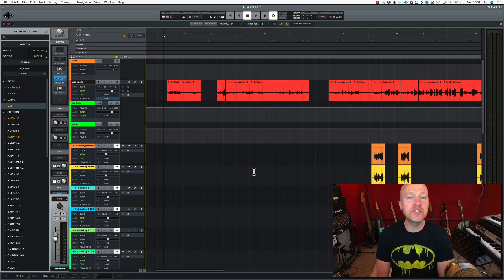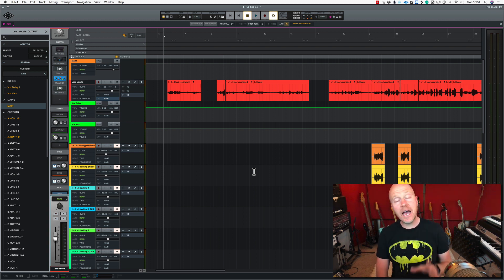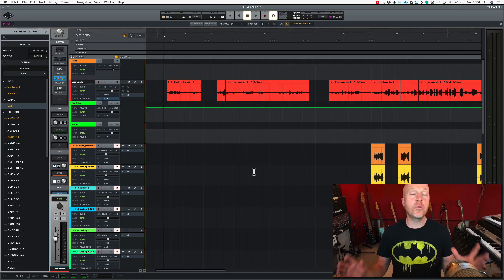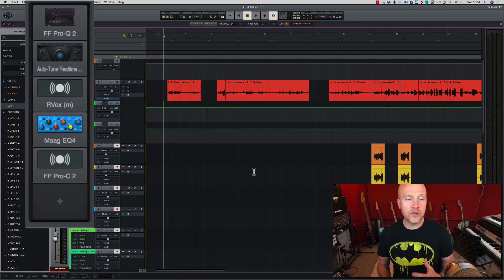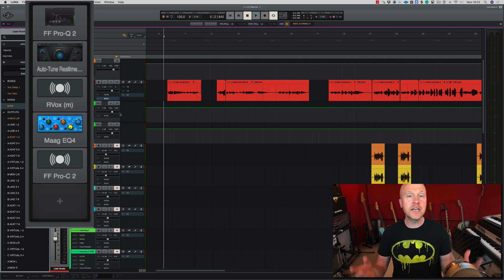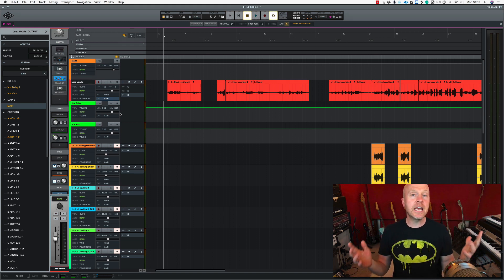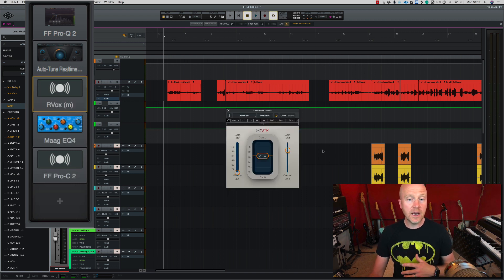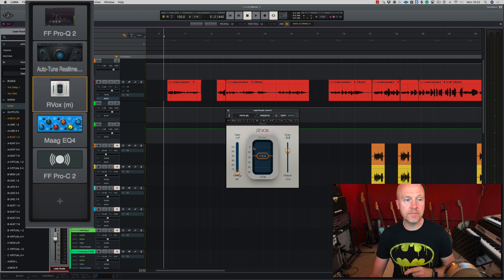Universal Audio LUNA - Creating AU Plugin Icons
Are you fed up with looking at the ugly AU icon in your Universal Audio LUNA insert and send effects? This short video shows you how to change them for the actual plugin graphic. The Studio Rats are core band members Paul Drew on guitar/production/mixing, drummer James Ivey and Dan Hawkins on bass. They collaborate with singers and musicians to produce radio-ready songs.